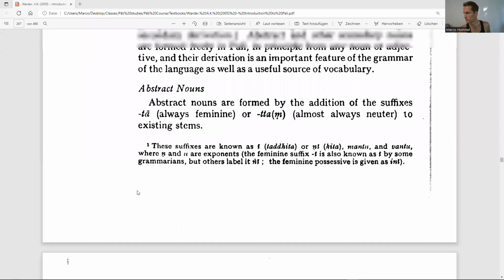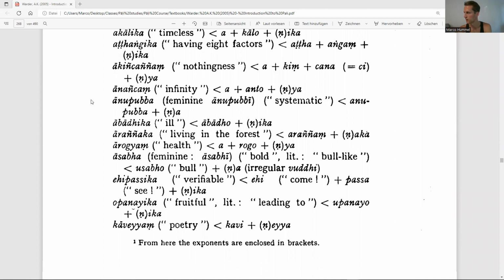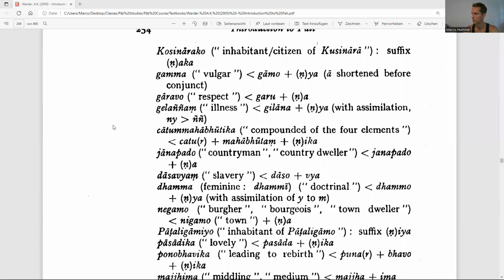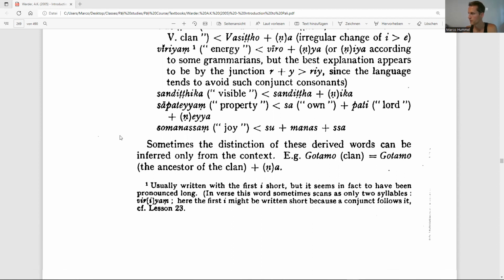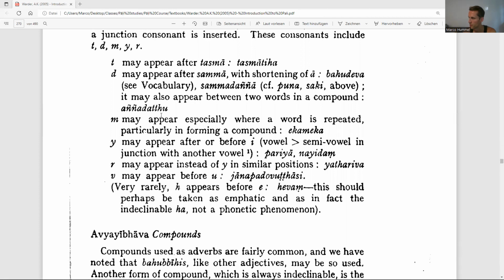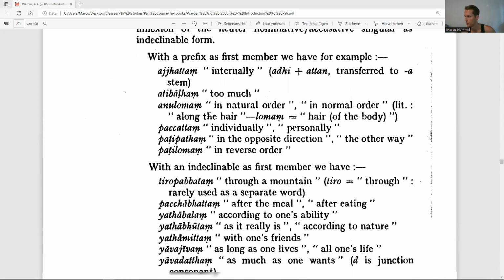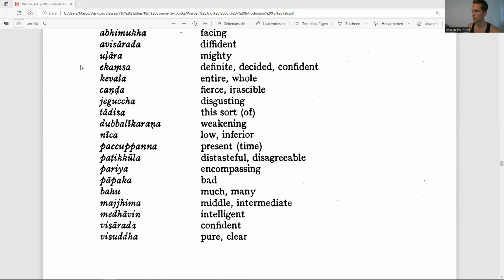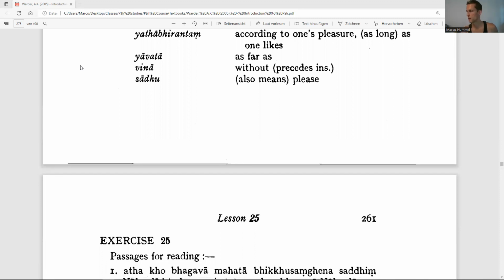W5 30.06.2022 - Class Summary Lesson 25